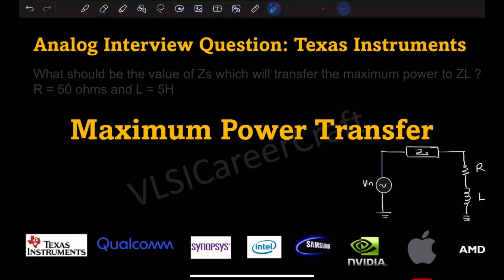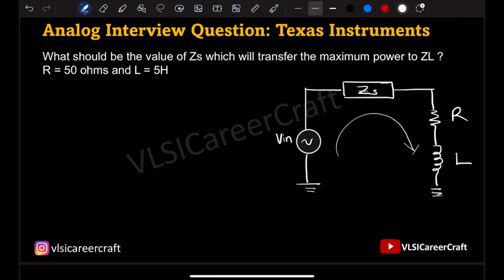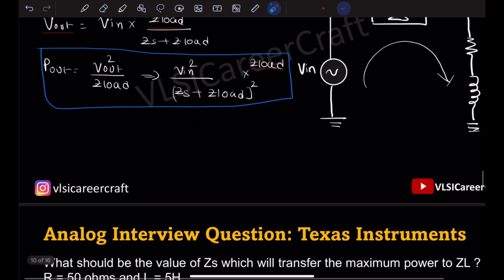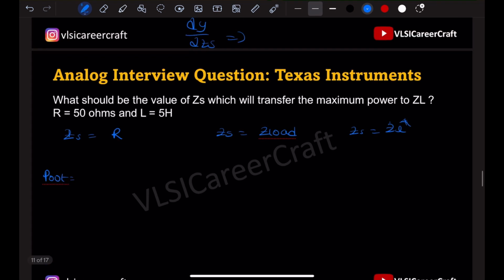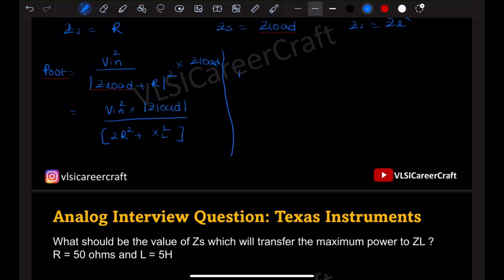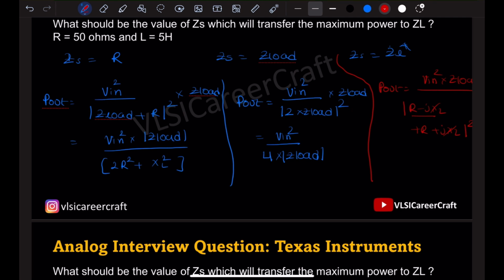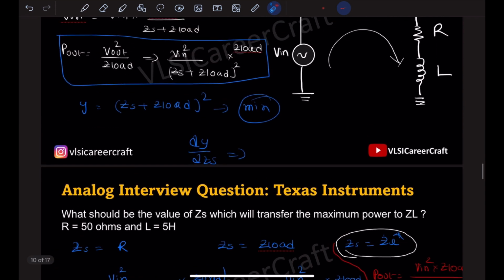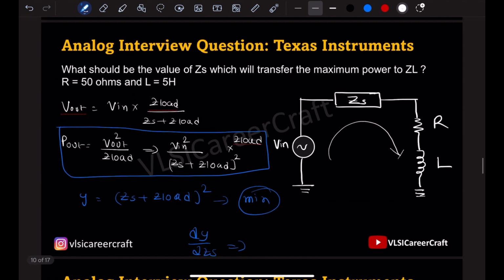Analog Interview Question 1 : Texas Instruments | Solved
Hey everyone,

Let's tackle an interview question from a Texas Instruments exam, with credit to the question designer. This question revolves around the maximum power transfer theorem, but with a slight twist. Usually, for maximum power transfer from a source to a load involving resistive impedance, the source impedance ideally needs to be 0 ohms. However, in this scenario, the load impedance is reactive.

So, what we're aiming for is to find the equation for Vout and intuitively explore the output power for different cases of Zs (source impedance). Essentially, when the reactance of the source (Xs) equals the negative of the reactance of the load (Xload), we achieve maximum power delivery to the load. In general, in circuits with reactive source and load impedances, maximum power is delivered to the load when the source impedance is the complex conjugate of the load impedance.